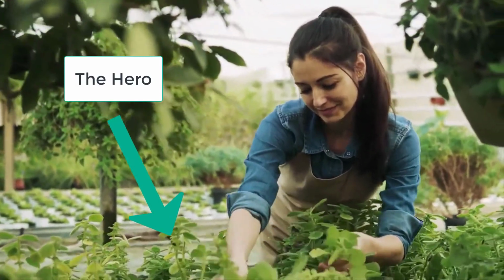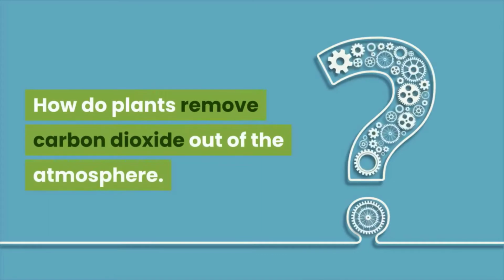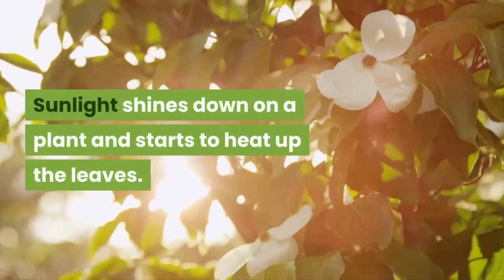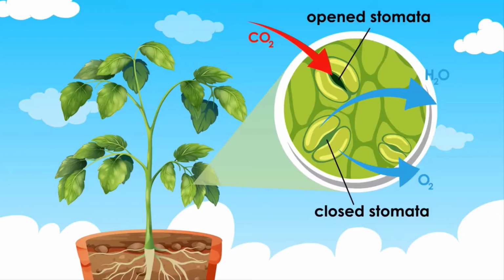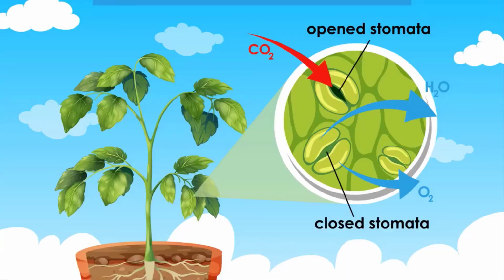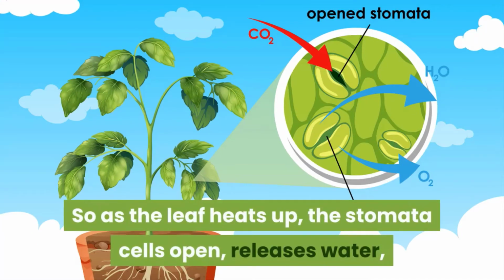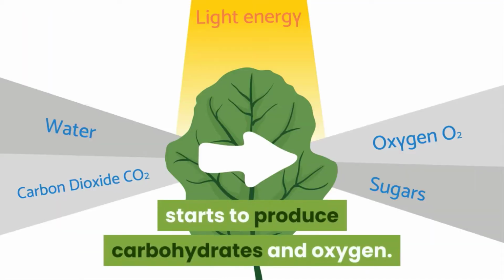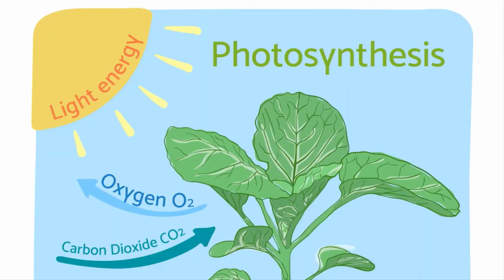Can plants save the Planet?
Can plants help against Global warming. Modern day scientist attribute global warming in part to elevated levels of carbon dioxide in the atmosphere. The burning of fossil fuel is mainly responsible for this situation. Many people describe it as a dooms day scenario. There is good news however. We have a hero that can save the Day.That hero is the common plant! Plants can correct this imbalance and have the ability to remove excess carbon dioxide out of the atmosphere.  How do plants remove carbon dioxide out of the atmosphere.

All life on earth is dependent on a plant's ability to use sunlight, water and carbon dioxide to produce carbohydrates, or commonly known as sugars. As a by product of this process the plant releases oxygen back into the atmosphere.
This process is known as photosynthesis and forms the basis of all life on earth.

Lets see how it works.
Sunlight shines down on a plant and starts to heat up the leaves.

On the leaf you find small cells called stomata cells. These cells helps the  plant the regulate its temperature. As the leaf heats up, the stomata cells open up and starts to release water in a process called transpiration. As water evaporate from the leave it cools the leaf down. This process is called evapo-transpiration. The stomata cell has another important function. The stomata cells serves as the entry and exit point for any gas exchange of the plant.

So as the leaf heats up, the stomata cells open, releases water, at the same time the plant starts to take up carbon dioxide out of the atmosphere. With the process of photosynthesis, the plant, starts to produce carbohydrates and oxygen.
The process looks like this:
Sun Energy plus carbon dioxide plus water, with the process of photosynthesis, within the chlorophill, equals carbohydrates and oxygen. This oxygen is released back into the atmosphere via the stomata cells on the leaf.
The higher the concentration of carbon dioxide in the atmosphere the more efficient the process will be. So, the higher the carbon dioxide levels , the faster plants will remove it out of the atmosphere and convert it into food for us. So there you have it. Plants not only feed us, but are in the process of saving the planet. We hope you have a better understanding of the process of photosynthesis and the value of plants in feeding us and saving the planet. Till next time.

If you liked what you saw in this video, check out our list of favourite items below.

🌱 Seed trays
🌱 Rooting hormone
🌱 Spray bottles
🌱 The Plant Propagators 'Bible'
🌱 Watering nozzle attachment for bottles

This includes, but is not limited to, Camtasia, StoryBlocks, and Artlist.